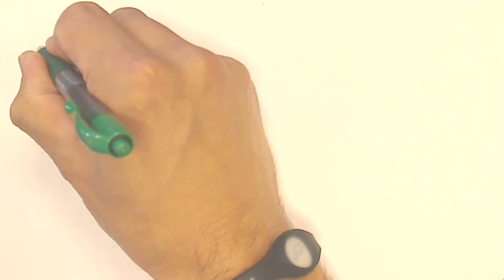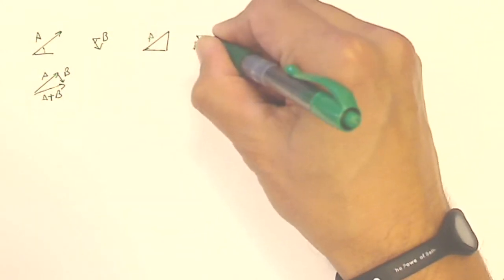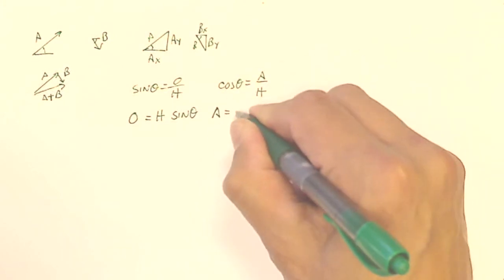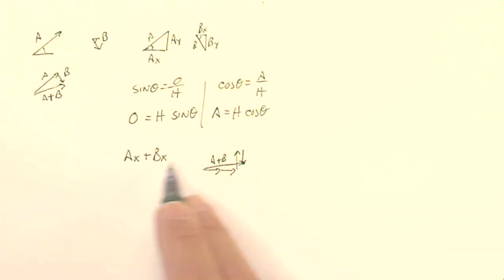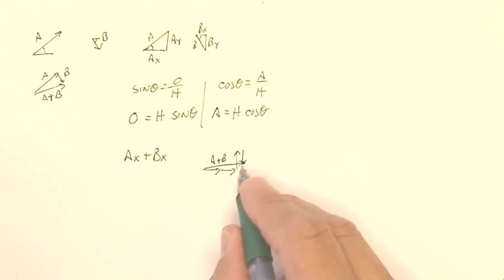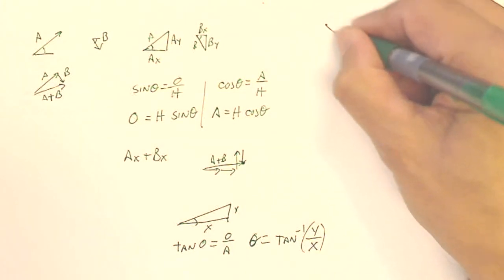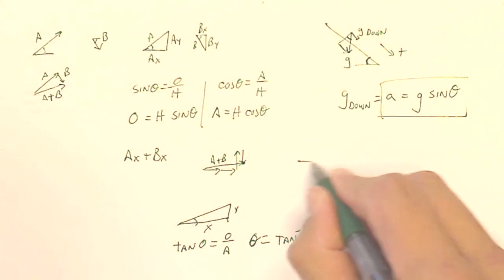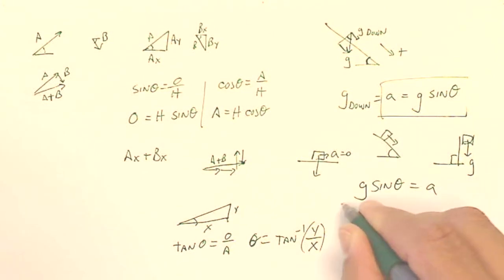AP HW 02.5 intro